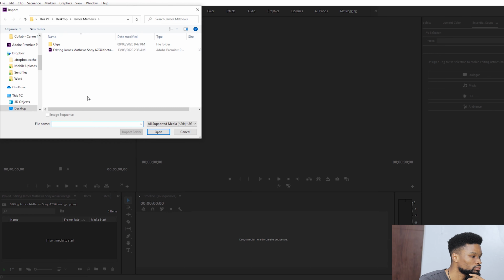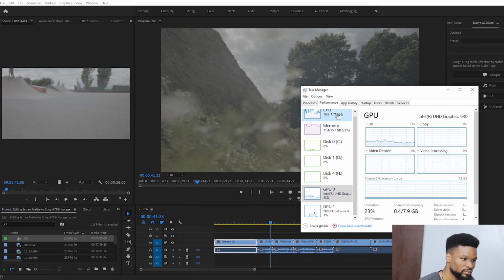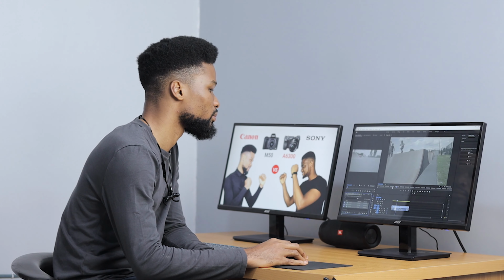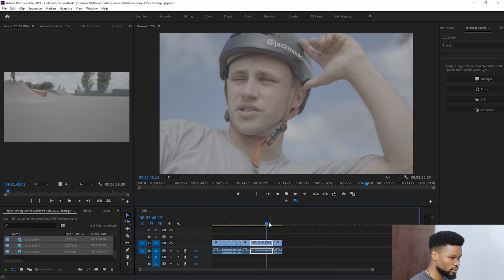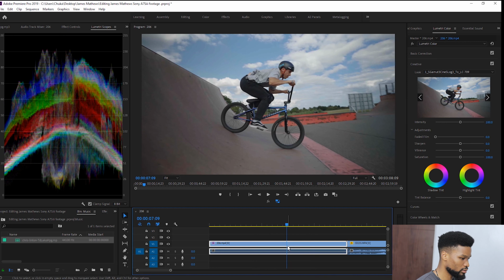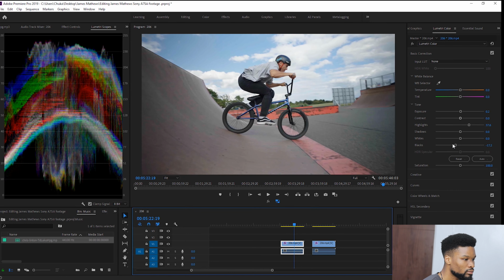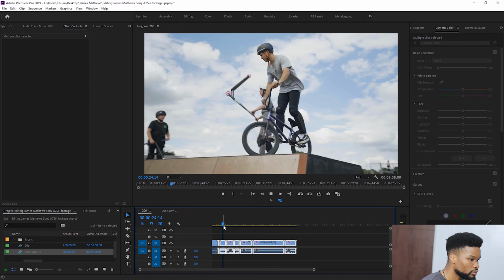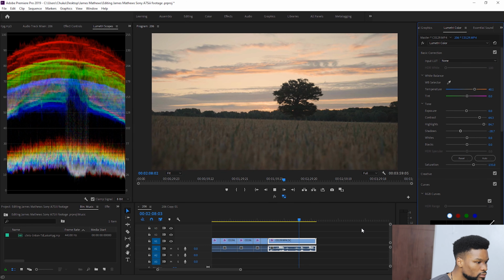Editing James Matthews Sony A7Siii footage // My Thought Process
My experience editing Sony A7Siii footage for the first time. Love the process. There were a few hiccups here and there but they were all worth it at the end.

My favourite features of the Sony A7Siii - 4k 120fps, Flip LCD Screen, Improved Color science (Just to name a few).

Preorder Sony A7Siii

Thank you James Matthews for the privilege to do this.

Camera Gear I Use for Filmmaking, Photography & Vlogs:
Camera Bag
Main Vlogging Lens
Wide Angle Lens
Fast Lens
Tripod for Talking Head Videos
On the go-tripod
Stabiliser (gimbal)
Lavalier Microphone
Dual Lavalier Microphone
Shotgun Microphone
SD Cards
External Hard Drives
ND Filter
Lights - ESSDI Softbox Lighting Kit (UK Version)
ESSDI Softbox Lighting Kit (US Version)